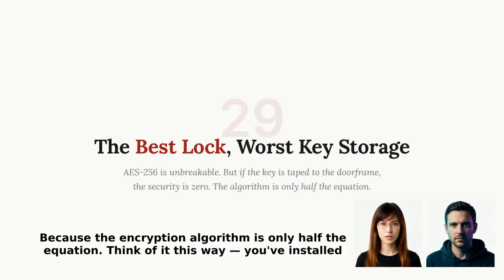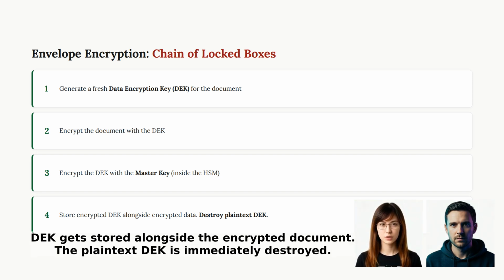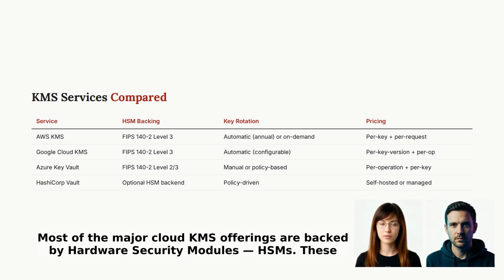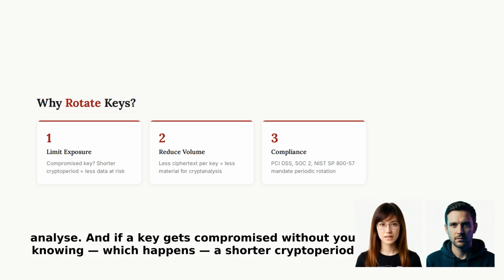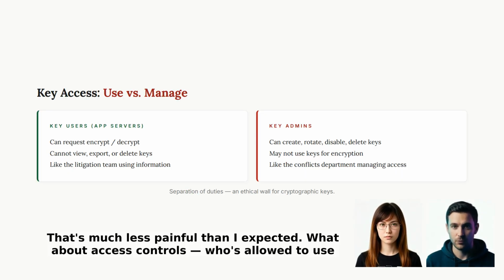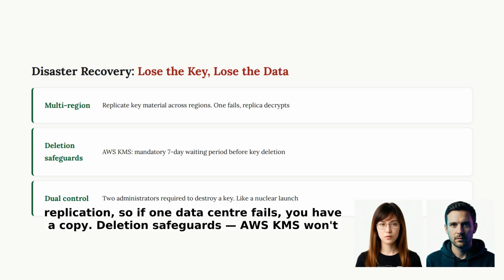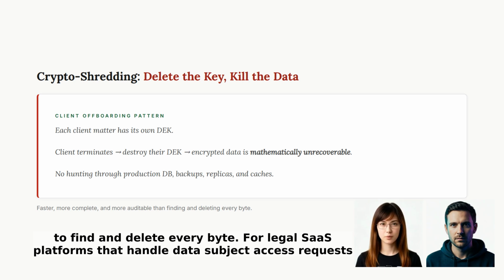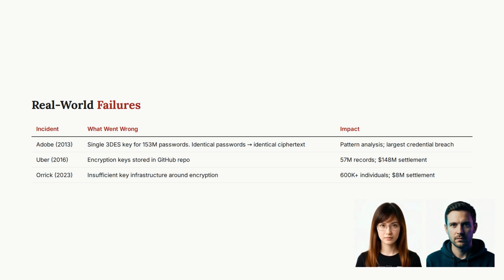EP29 — Key Management and Rotation | Security for Legal SaaS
Encryption is easy. Managing the keys is where everyone fails.

Module 7: Data Protection and Encryption (Episode 2 of 5)